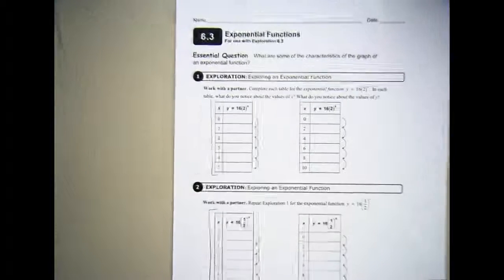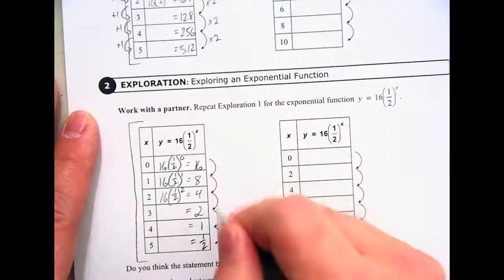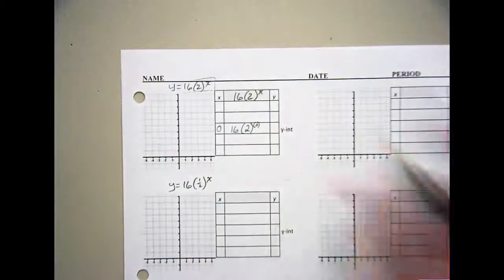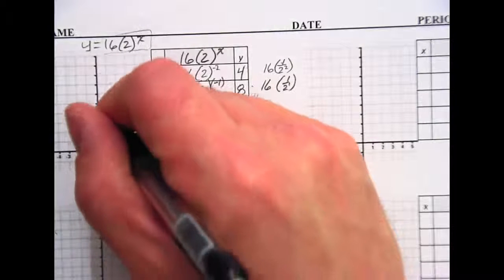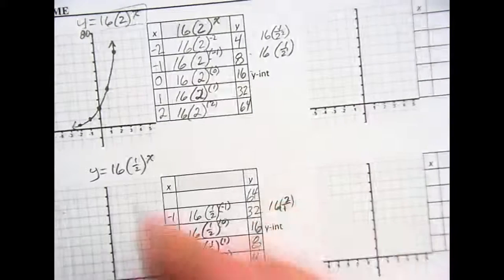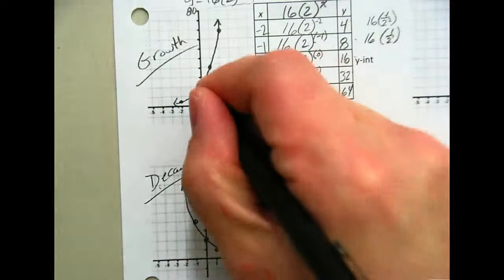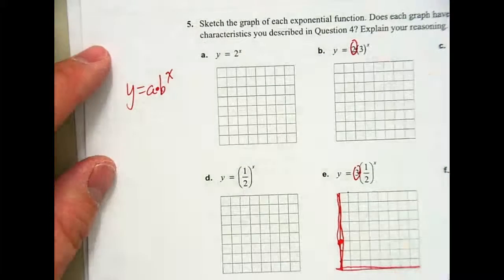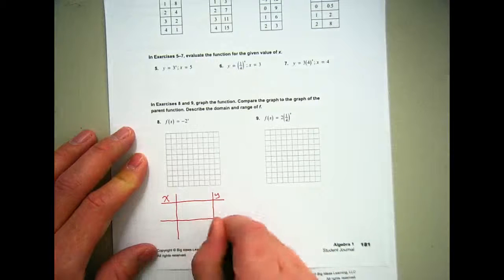Alg BID 6.3, Exponential Functions